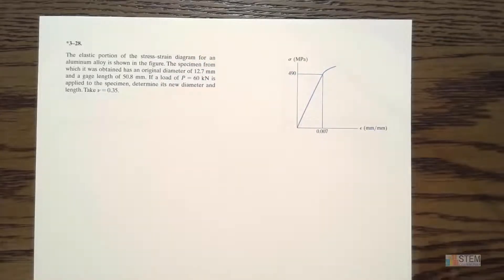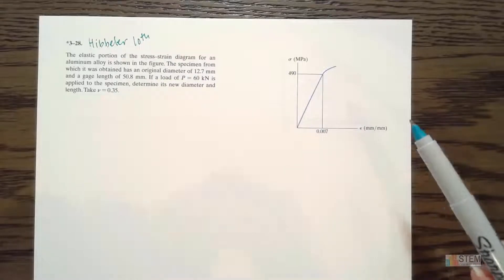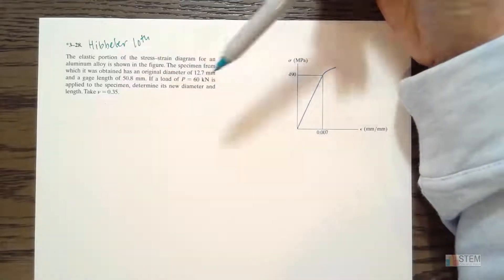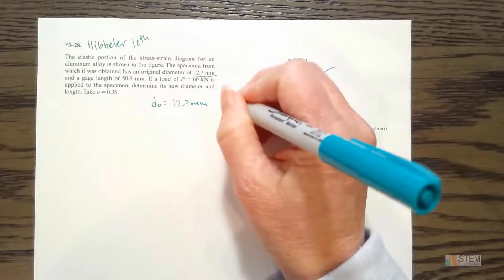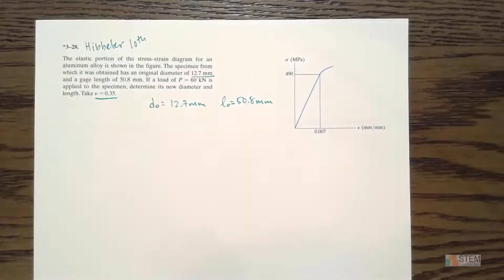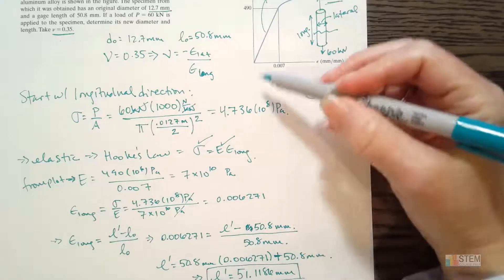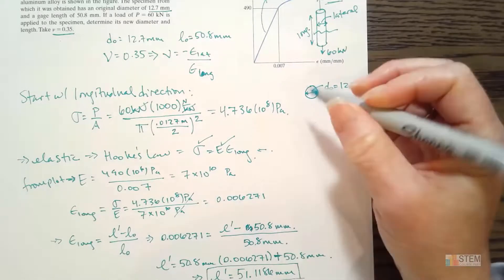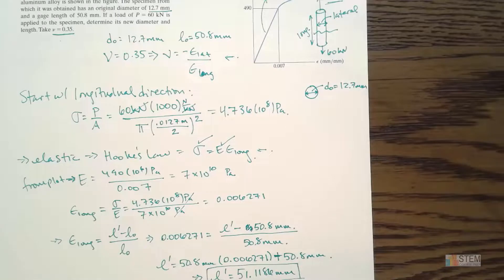Hooke's Law with Poissons Ratio Problem 3 28 Hibbeler Mechanics of Materials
The elastic portion of the stress-strain diagram for an aluminum alloy is shown in the figure.  The specimen from which it was obtained has an original diameter of 12.7 mm and a gage length of 50.8 mm.  If a load of P=60kN is applied to the specimen, determine its new diameter and length.  Take Poisson's ratio to be 0.35.

Current offerings:
Statics
Dynamics
Mechanics of Materials I and II
Thermodynamics
Fluid Mechanics
MATLAB
Numerical Analysis
System Dynamics and Controls
Intermediate Dynamics
Orbital Mechanics
Vector Basics